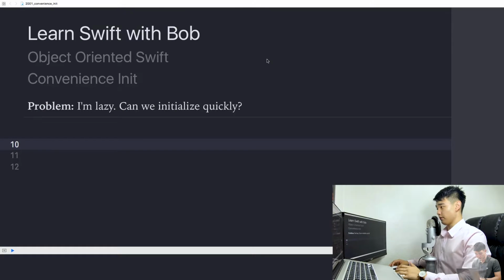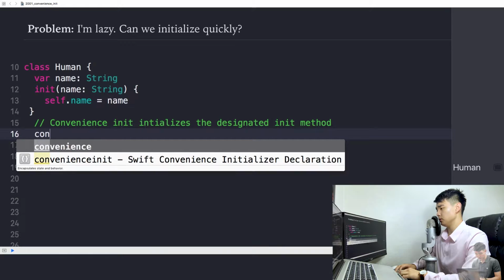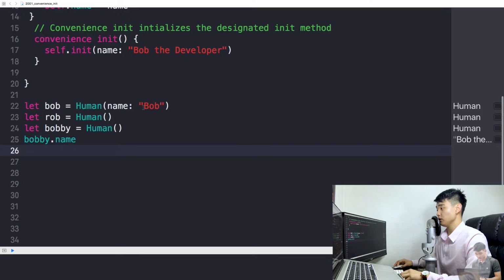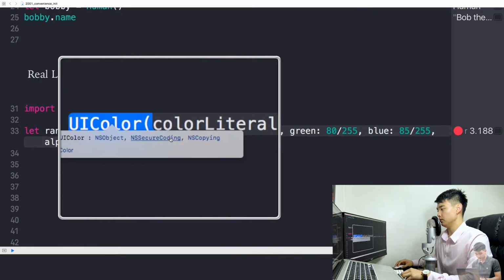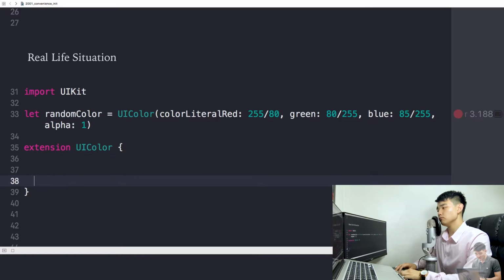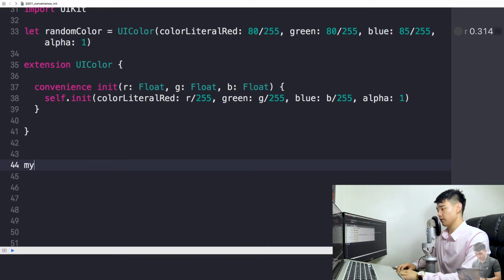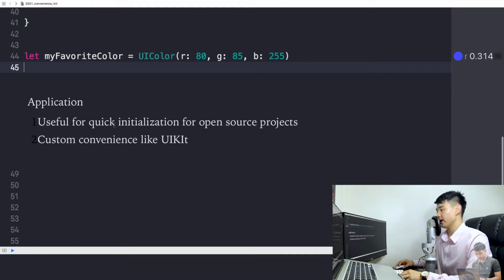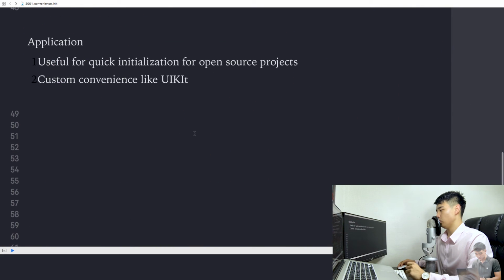Lesson 1: Convenience Init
Learn Swift with Bob is an intermediate to advanced Swift Course hosted on Udemy. The course covers the four pillars of the Swift Programming Language:

1. Object Oriented
2. Protocol Oriented
3. Value Oriented
4. Functional Programming